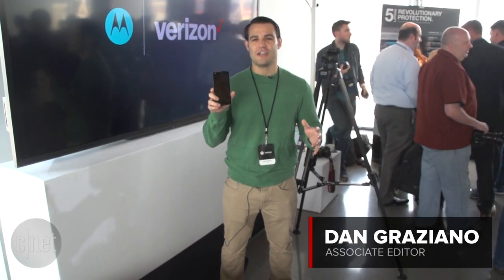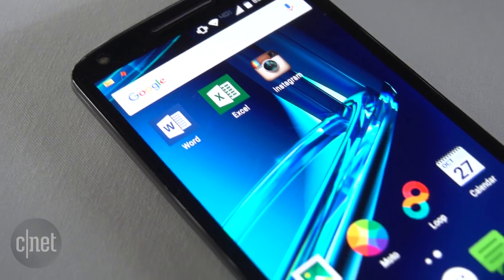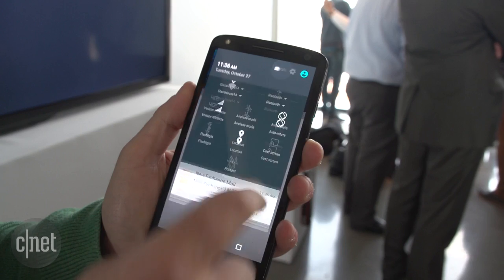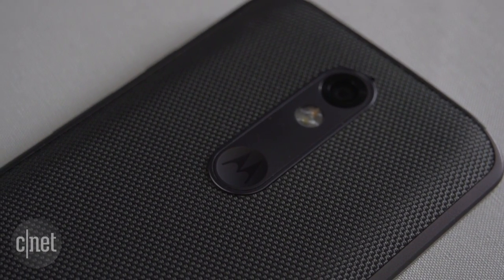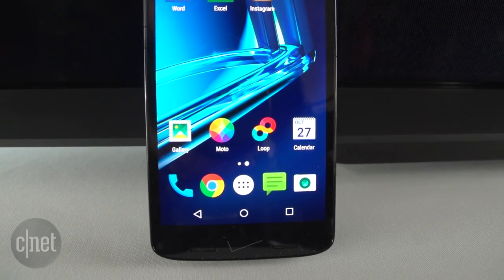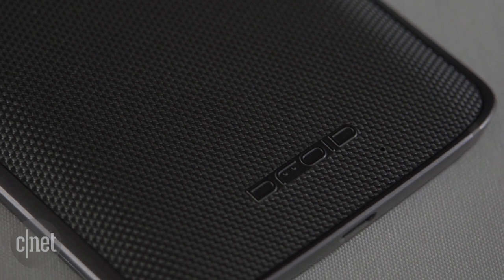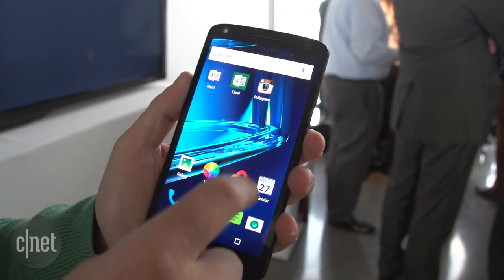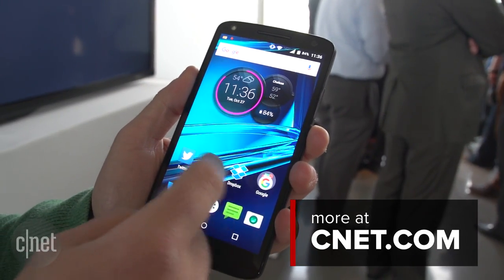The Droid Turbo 2 has a shatterproof display that won't break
CNET's Dan Graziano gives you a first look at Motorola's new Droid smartphone.